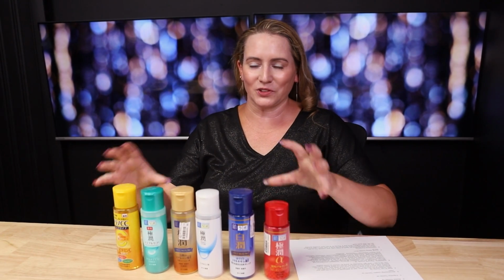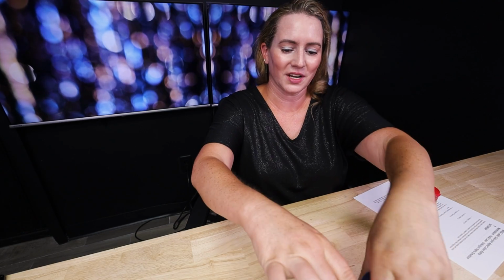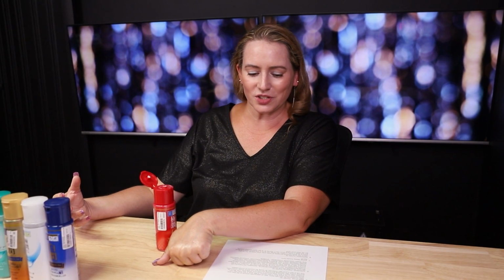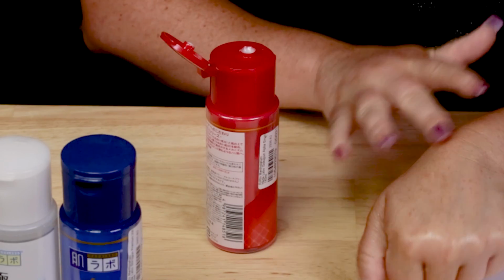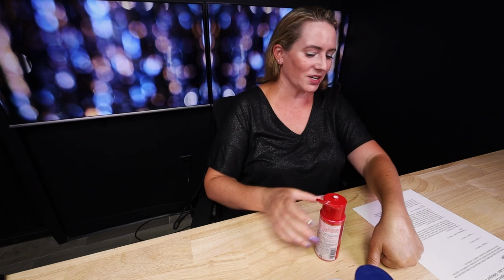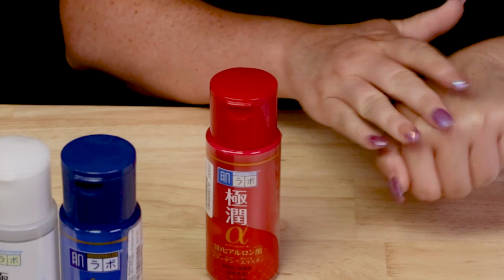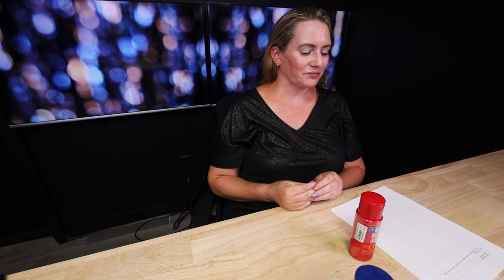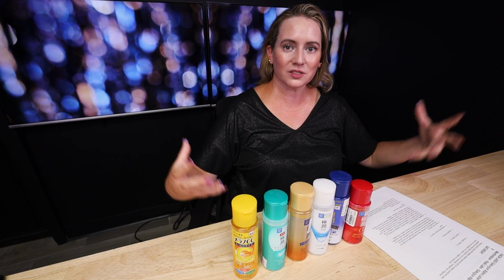Hada Labo Gokujyun Aging Care Firming Lotion Review and How to Use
- Hada Labo Gokujyun Aging Care Firming Lotion